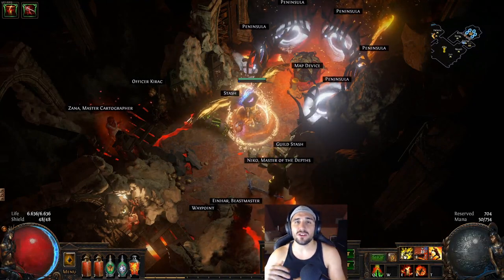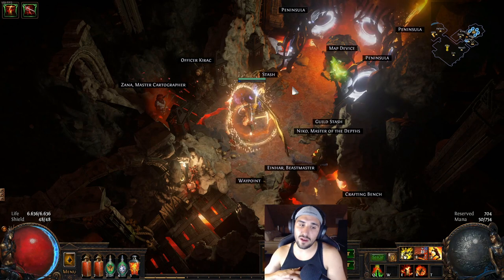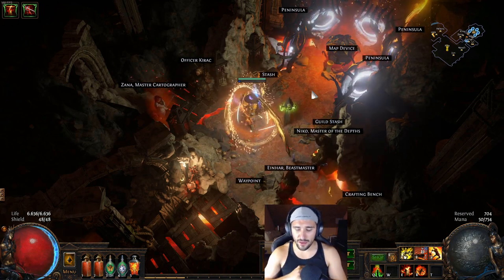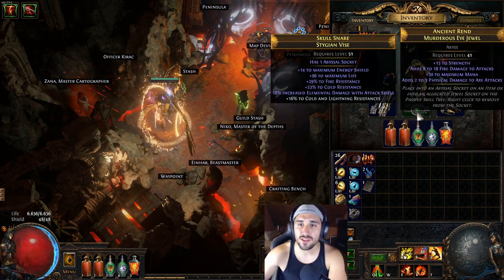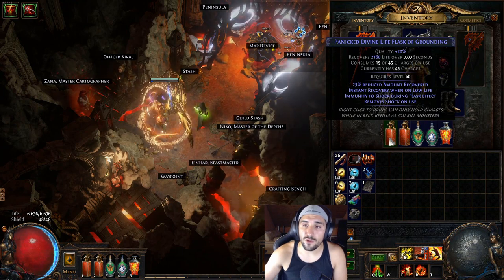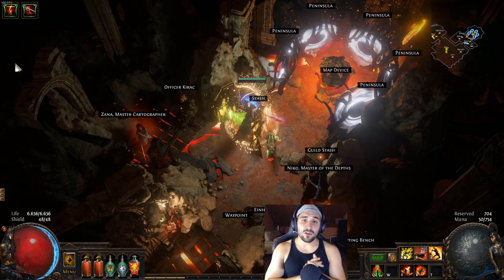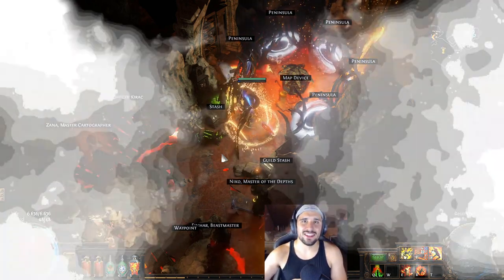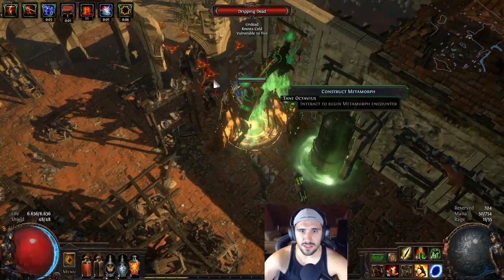[Beginner's Guide] My Scion Flame Cyclone Build on POE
On this video i'm presenting you my whole Scion Flame Cyclone Build on POE ! All about it so that you can copy it as you wish ;)

Timestamps:
01:47 : Pros and Cons
05:44 : Skill Gems
08:40 : Gear + Flasks
14:48 : Skill Tree + Remainings
17:57 : How i play it
20:11 : Gameplay (T16 Map)